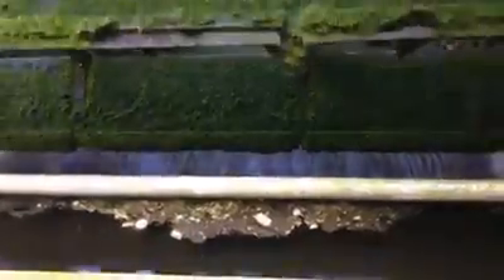Water Wheel (London)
Showing off how a water wheel works outside London